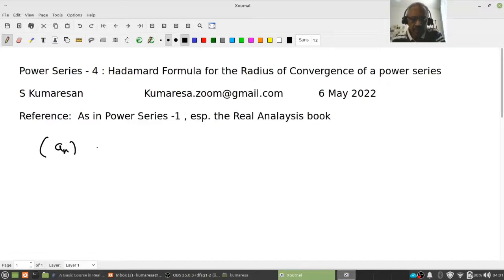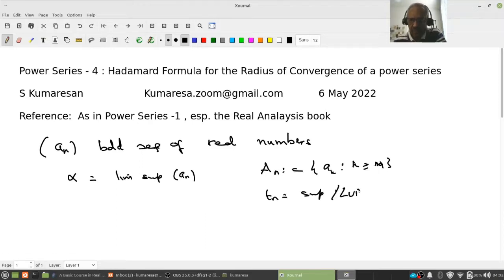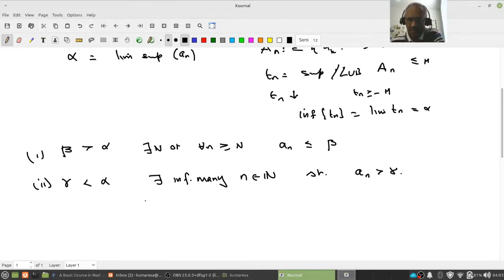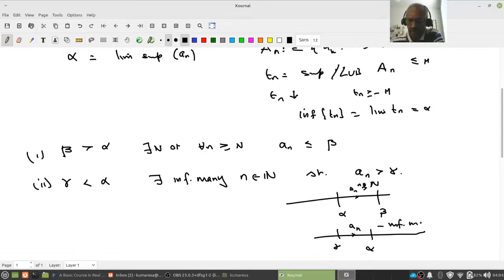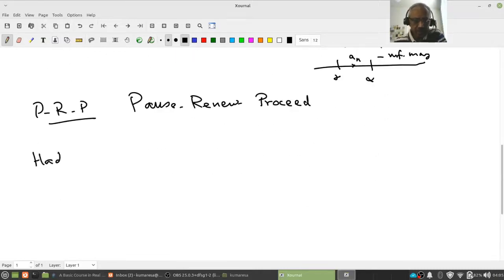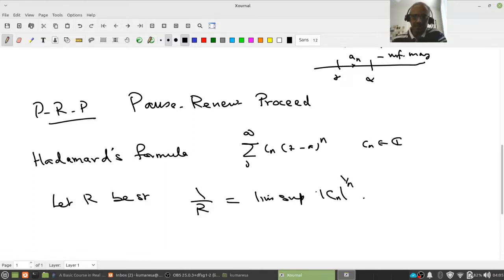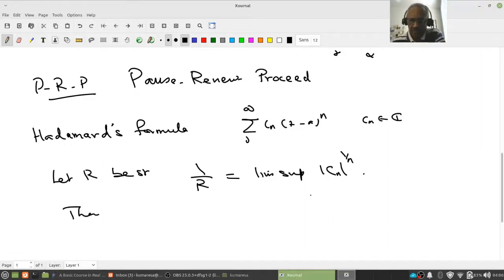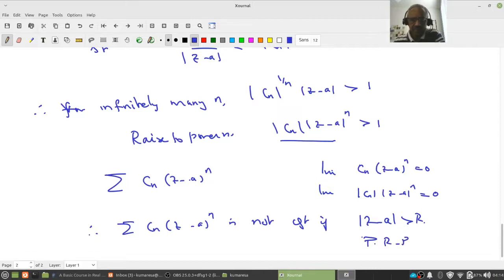Power series 4: Hadamard's Formula for the Radius of Convergence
Since it is a standard result in any course, we derive the Hadamard's formula for the radius of convergence.

For the benefit of the viewers, we have quickly recall the characterizing properties of the limsup of a bounded sequence of real numbers.

It may be your worthwhile to review the concept of LimSup esp. from 00:10:05.

Timestamp provided by Shubham Singh Sajwan.

00:00  Disclaimer
0:43  introduction
2:48  Brief introduction of limsup
6:48  Hadamard's formula for the  radius of a power series